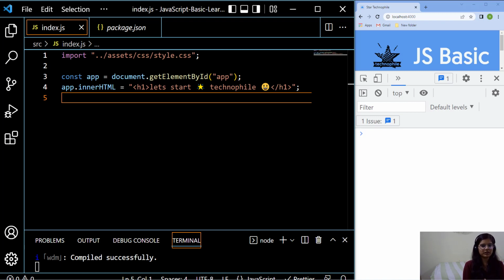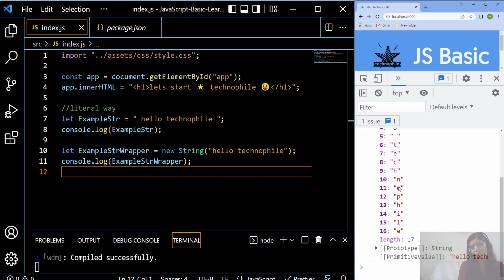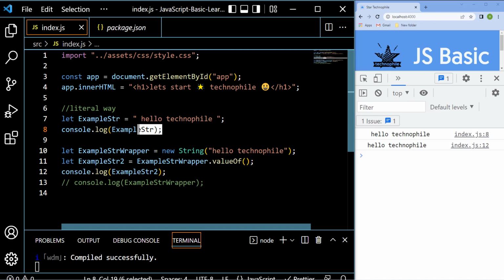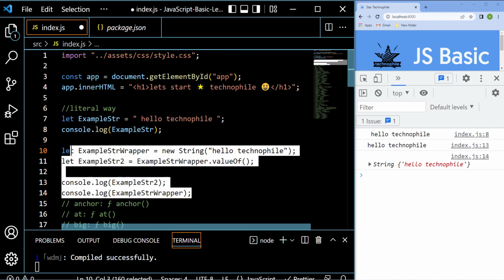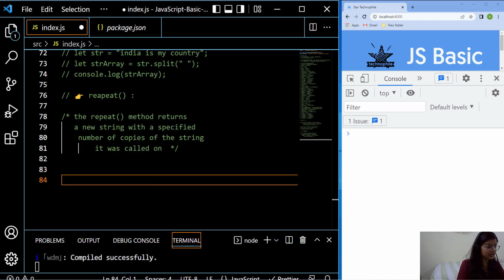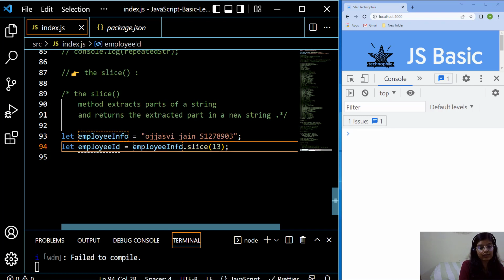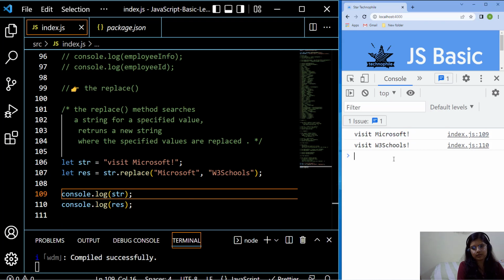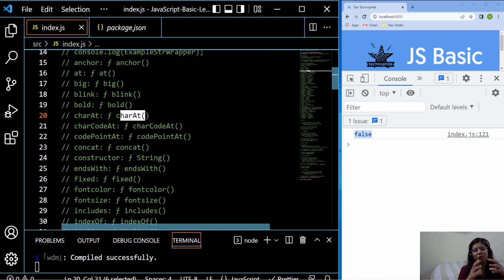String Methods in details in javascript || Split() || reapeat() || slice() || replace() | includes()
Hi All star Technophile ,

in this video i have  discussed about the most important part of string primitive type related to its function .
these are the following point we have covered
1️⃣ . How to declare a variable in constructive way .
2️⃣ . How to use all the function that is present in the prototype part
3️⃣ . How to use the following function

    1)  👉 split ()
    2)  👉 reapeat()
    3)  👉 slice()
    4)  👉 the replace()
    5)  👉 includes()